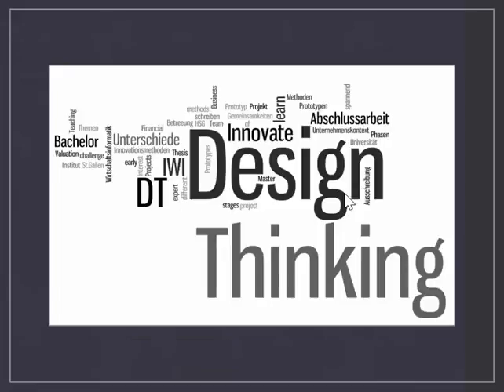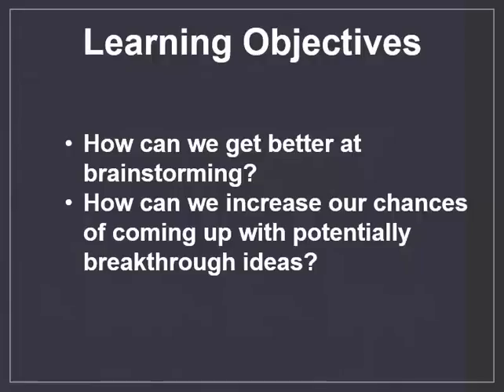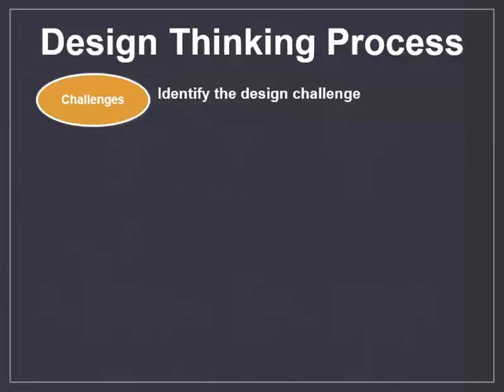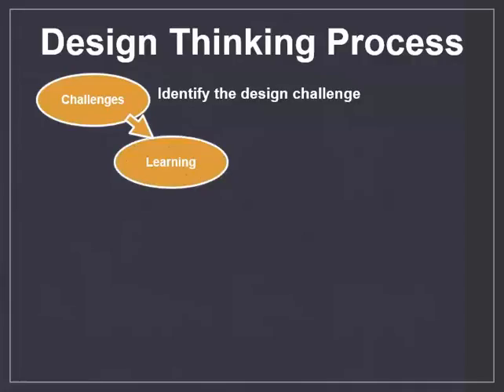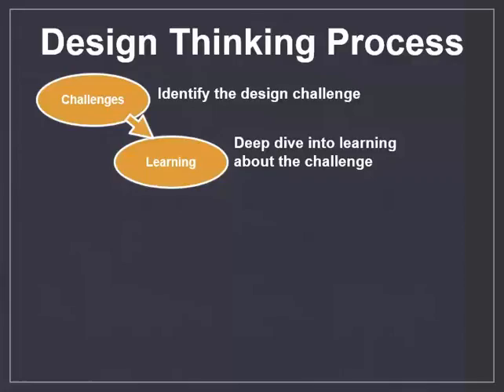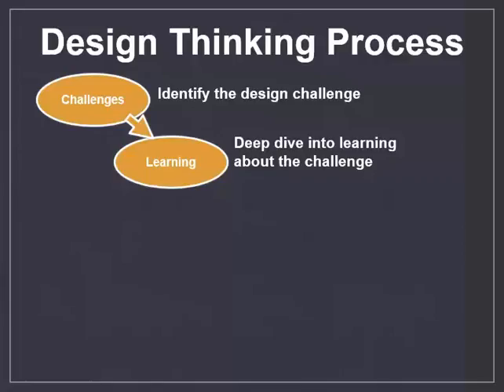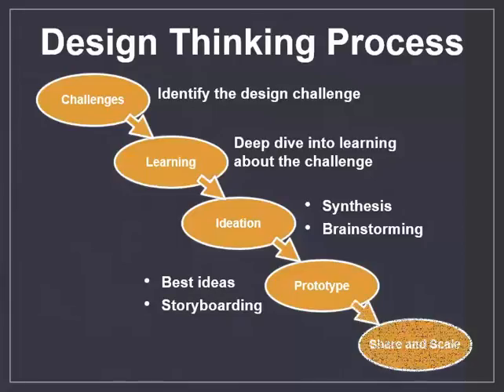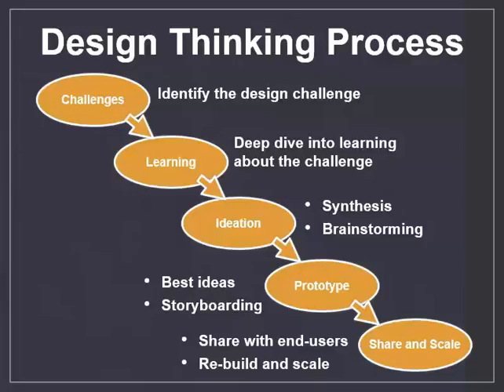Overview of Design Thinking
Provides an overview of design thinking.